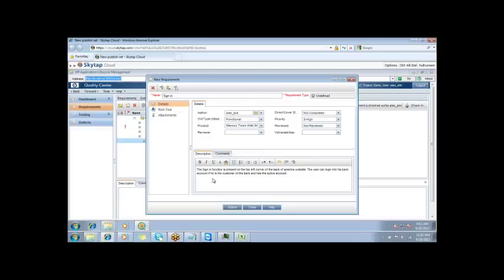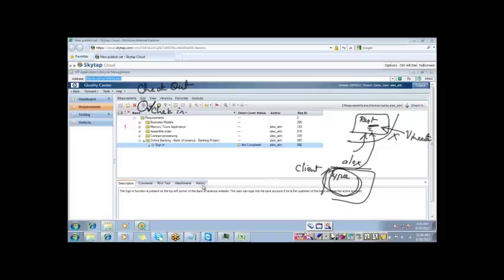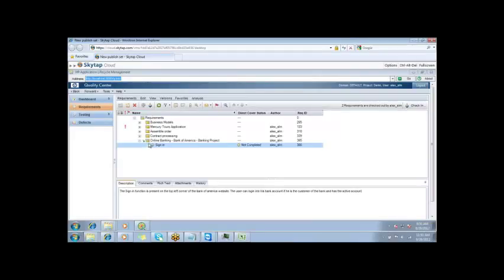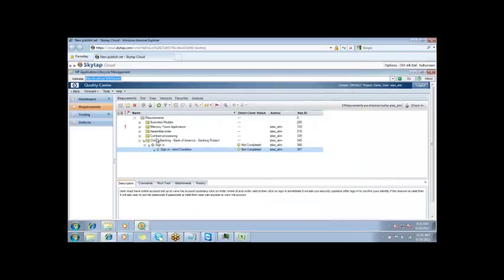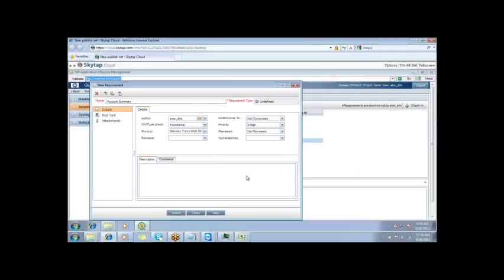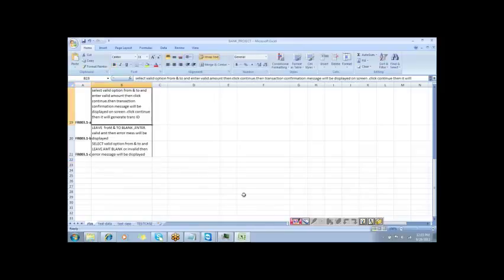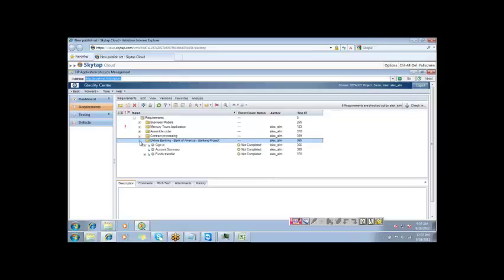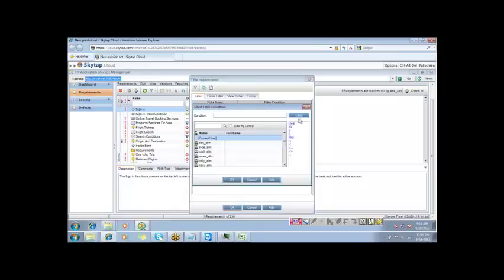HP Quality Center | QC | HP ALM|HP Application Life cycle Management | H2KInfosys| QA Tutorials